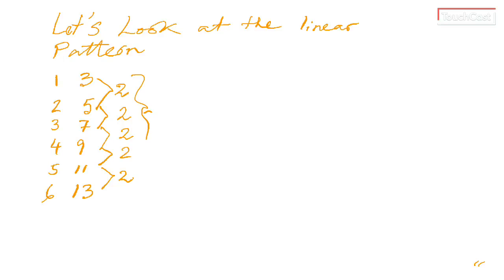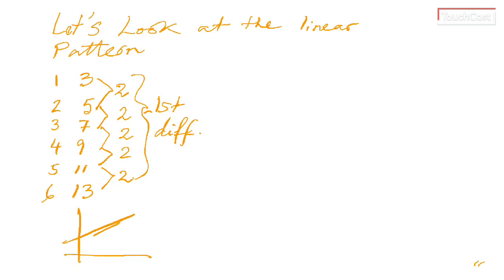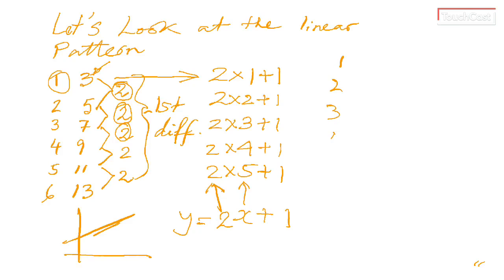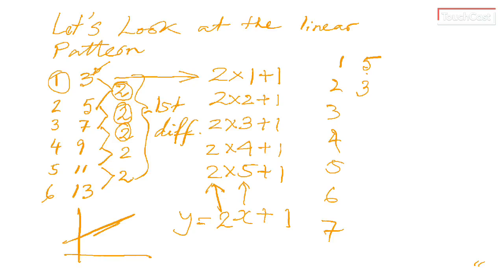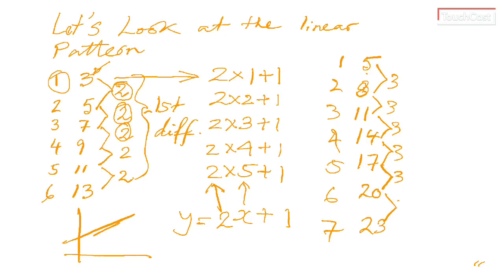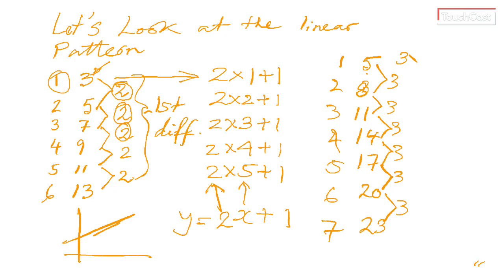Linear pattern 11mat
Linear pattern 11 mat